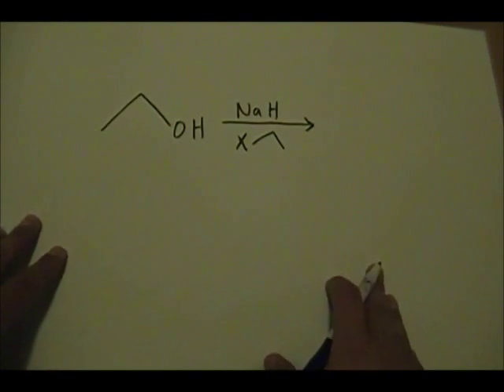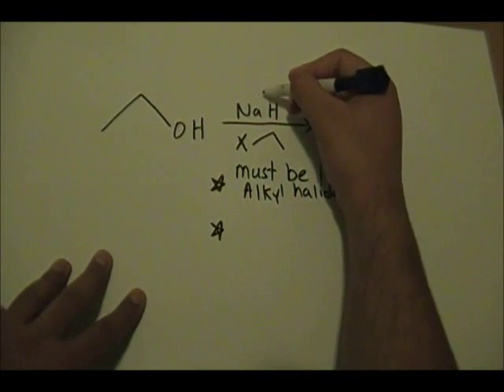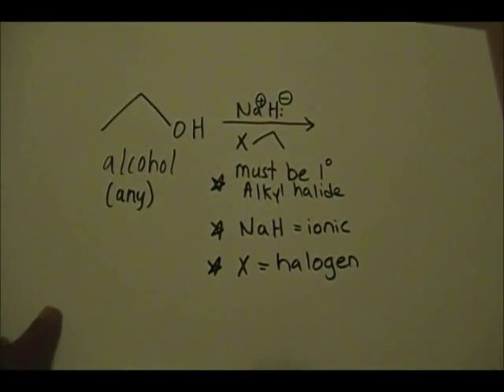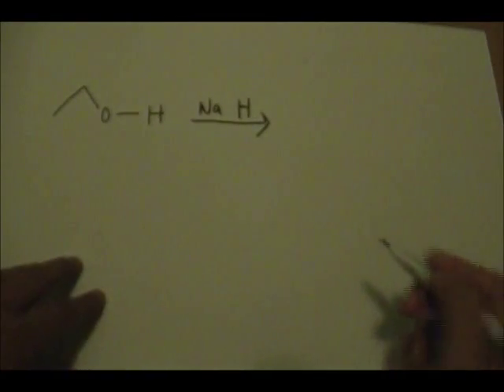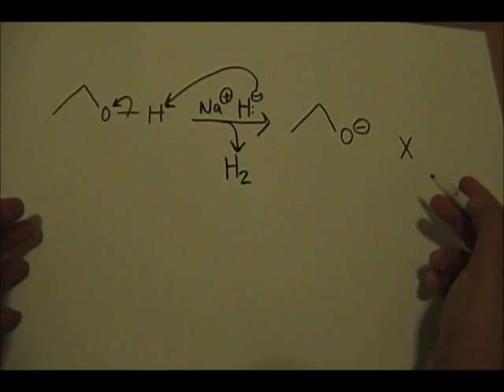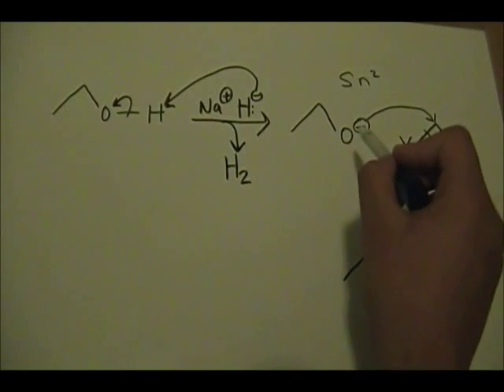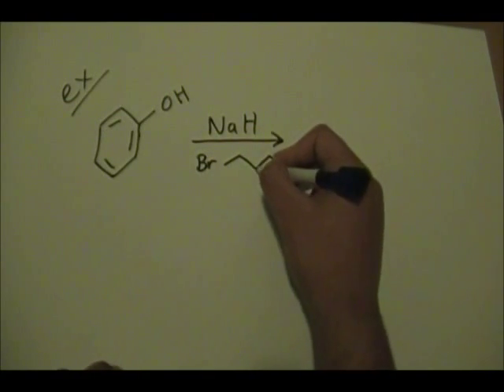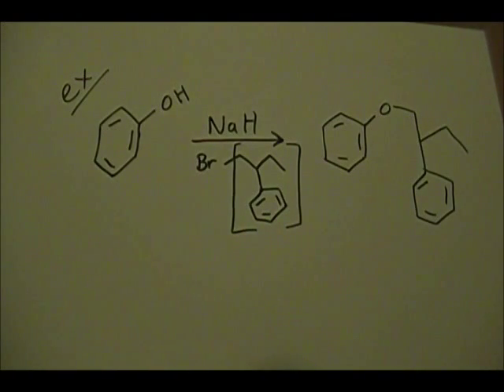Preparation of Ethers part 2/2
part 2/2

Williamson ether synthesis